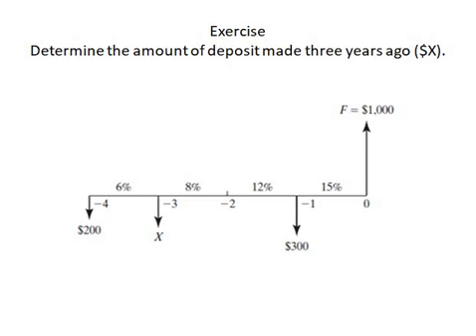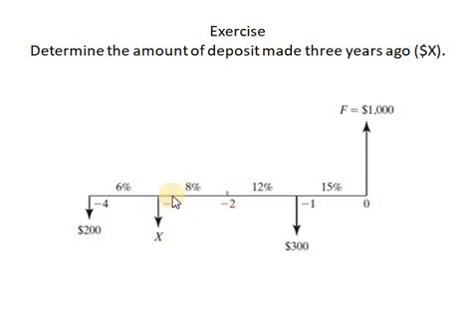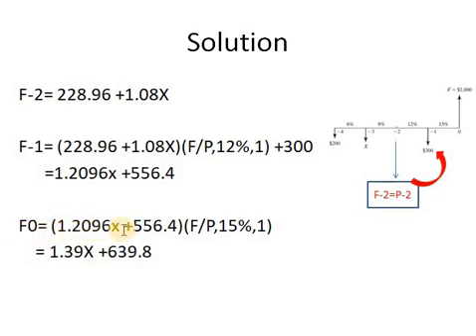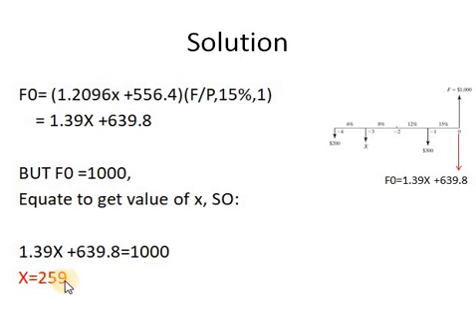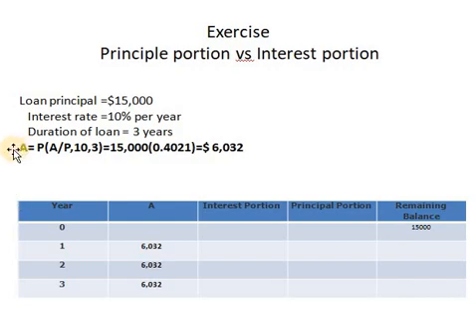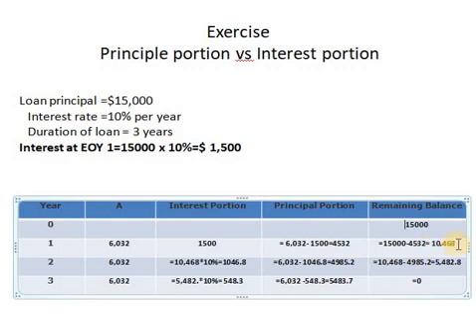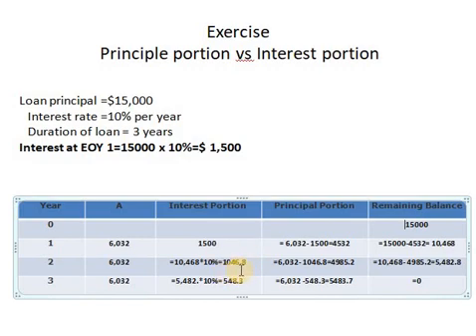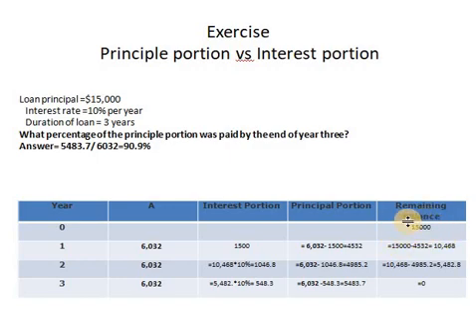Engineering Economy, time value of money ,solving exercises with different interest rates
lec2-extra (special) exercises-solving cashflow diagrams with different interest rates, interest and principle portions